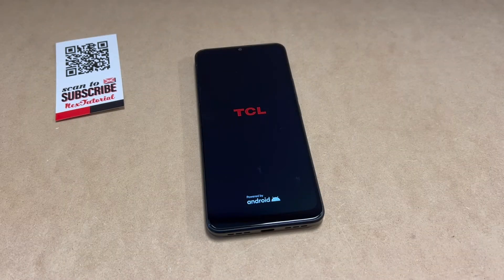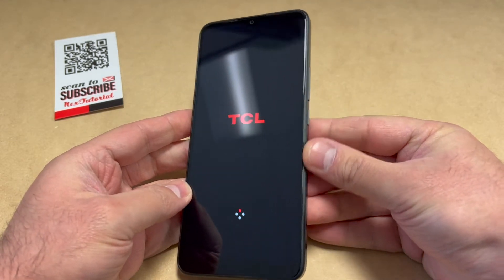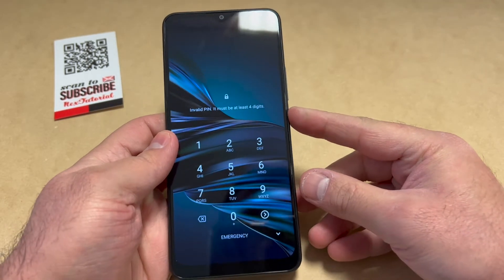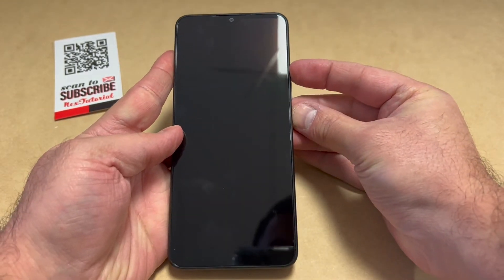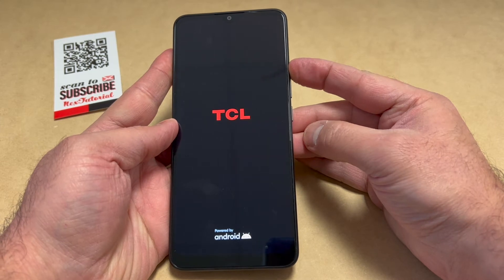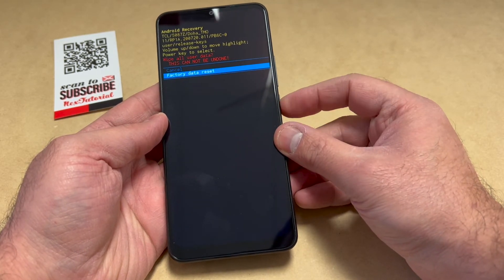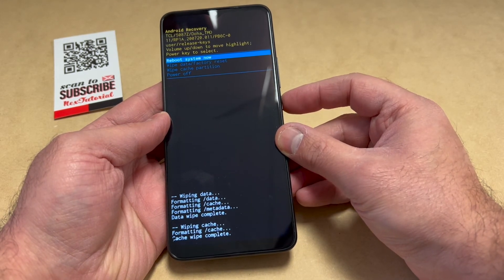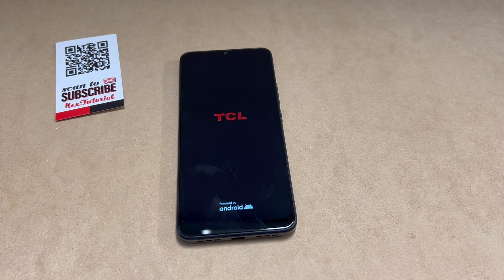How to Factory Reset TCL 20XE | Hard Reset TCL 20XE Boost Mobile | NexTutorial